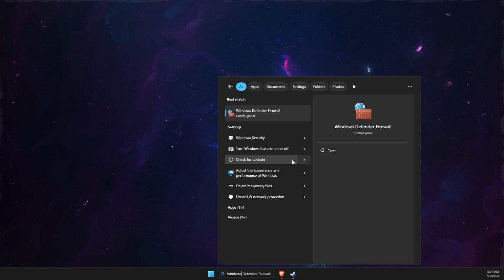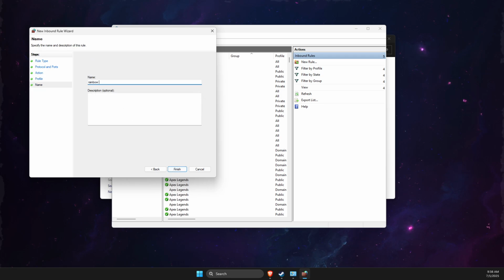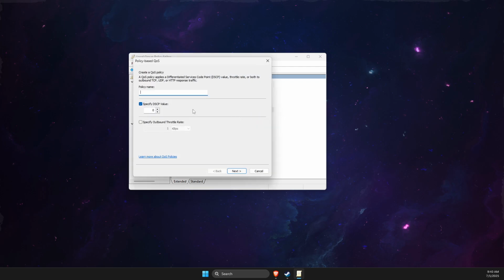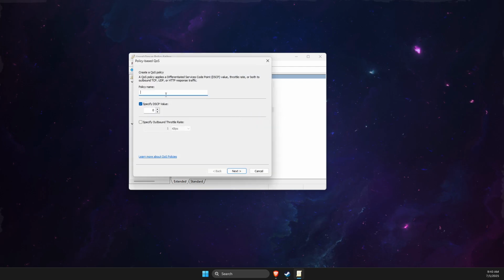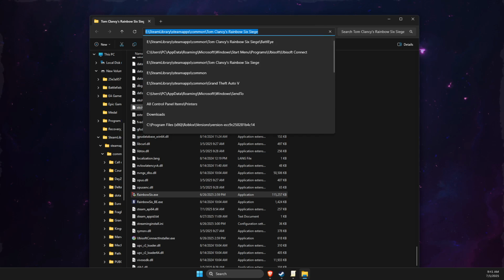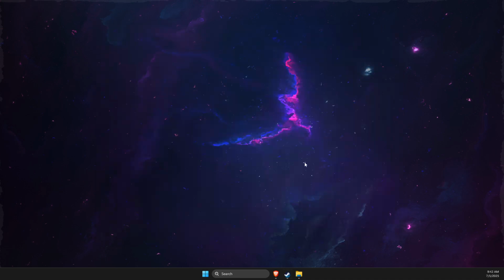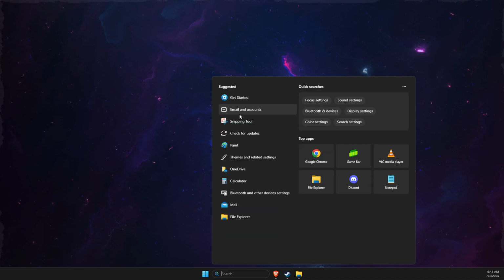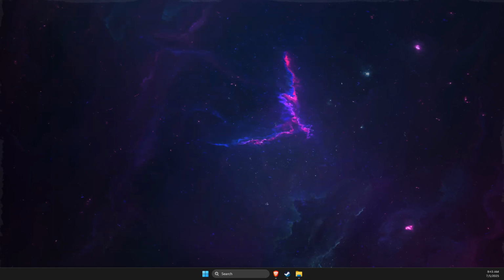Fix Rainbow Six Siege Server Connection Error (2025)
In this video I will show you how to Fix Rainbow Six Siege Server Connection Error It's really easy and it will take you less than a minute to do it!